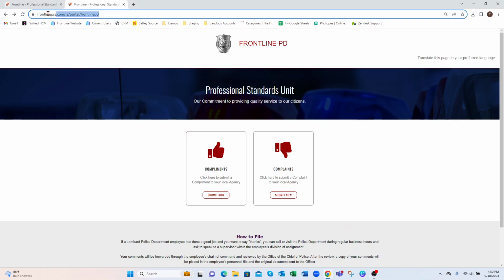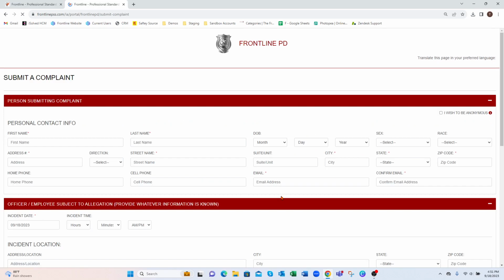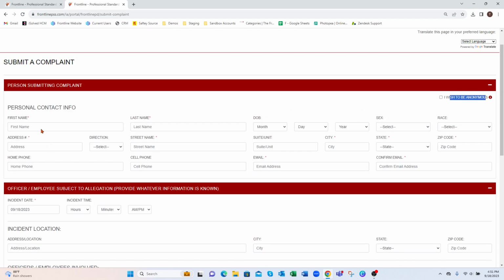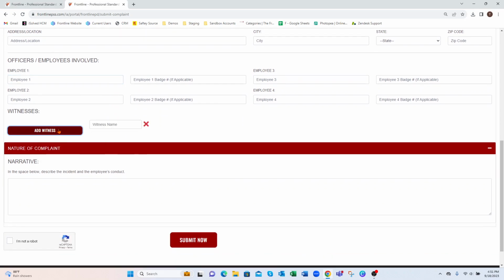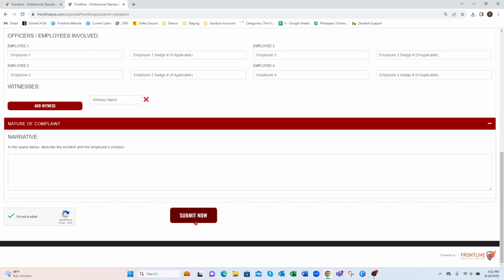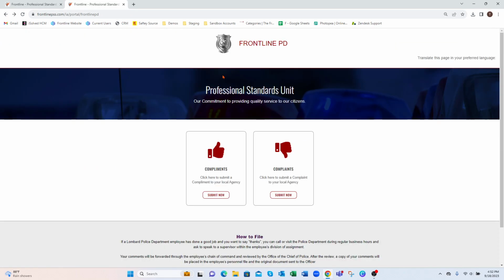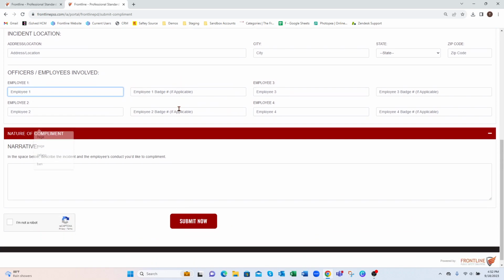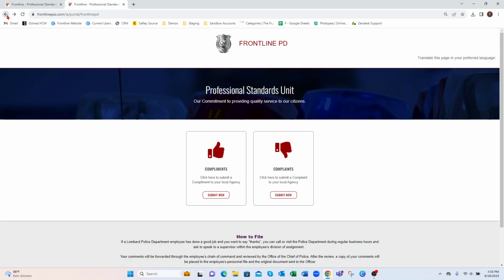How to Make a Public Portal Entry